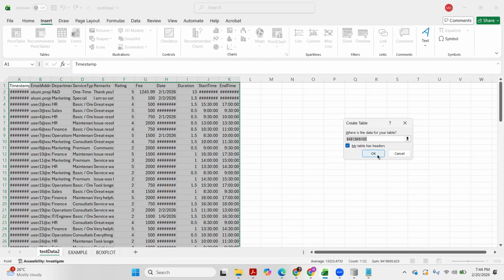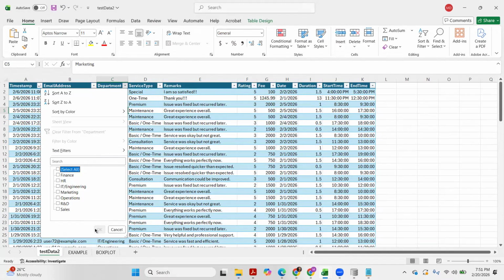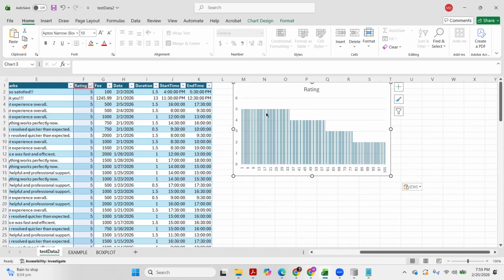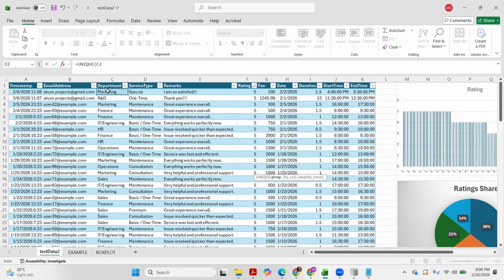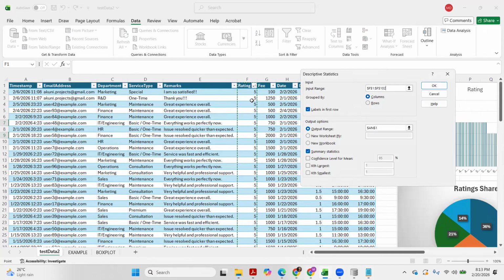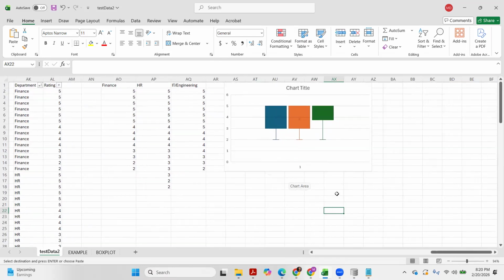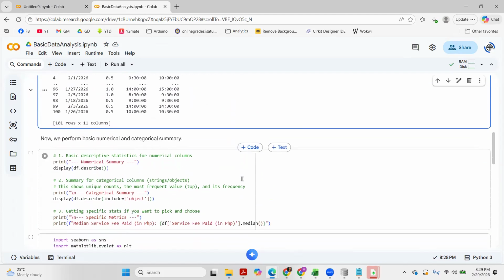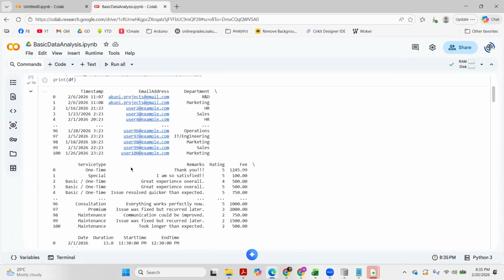ENGINEERING DATA ANALYSIS #5: Data Acquisition, Management, and Analysis (Demo)